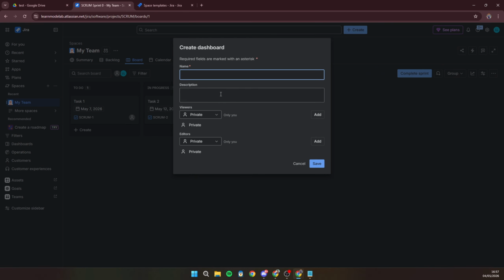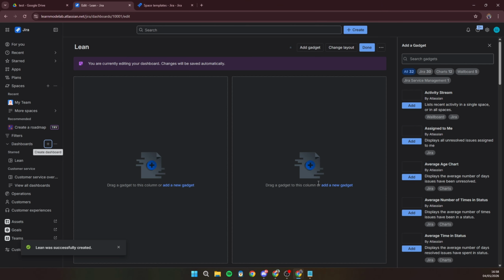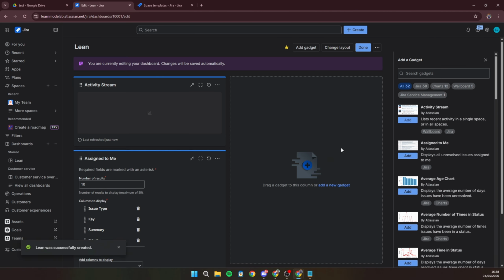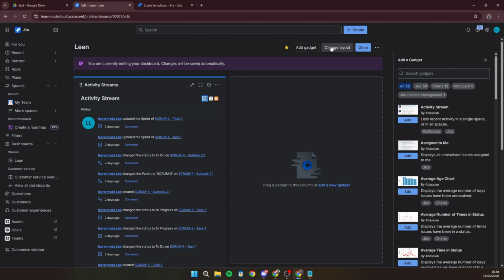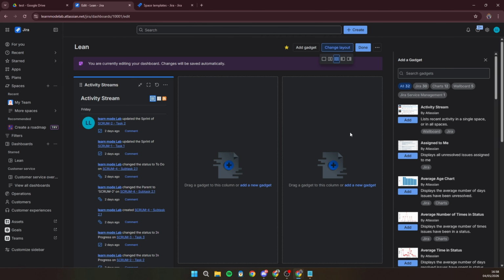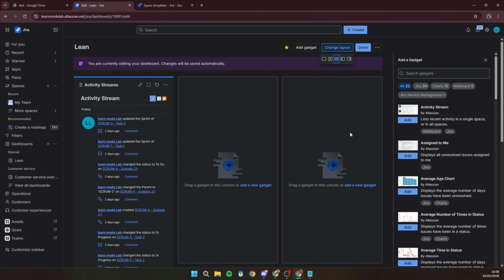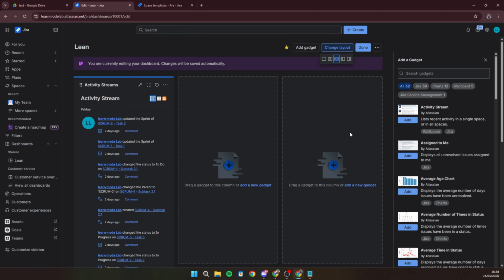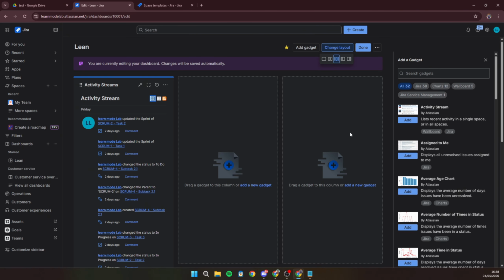HOW TO CREATE A JIRA DASHBOARD (STEP-BY-STEP GUIDE 2026)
In this 2026 step-by-step tutorial, you’ll learn how to create a Jira dashboard and visualize your project data efficiently. Jira dashboards allow you to track progress, issues, and team performance in one place.

In this video, you’ll learn:

How to access dashboards in Jira
How to create a new dashboard
How to add gadgets (charts, filters, reports)
How to customize layout and widgets
How to connect filters and data sources
How to share dashboards with your team
How to update and manage dashboards

This tutorial is beginner-friendly and perfect for teams and project managers using Jira.